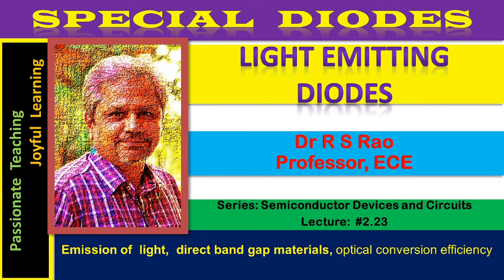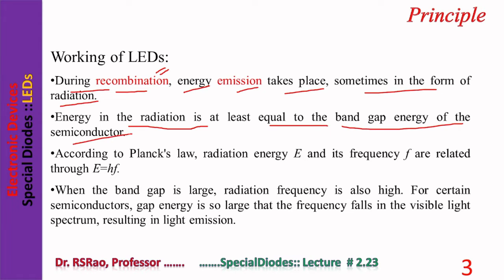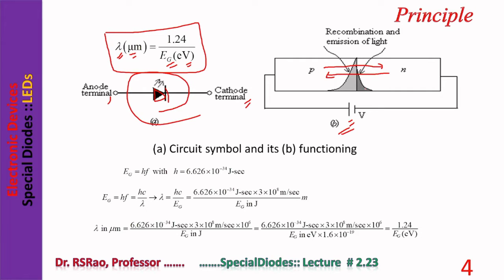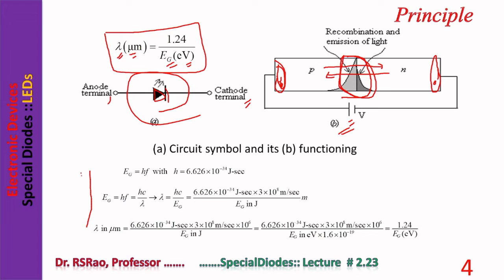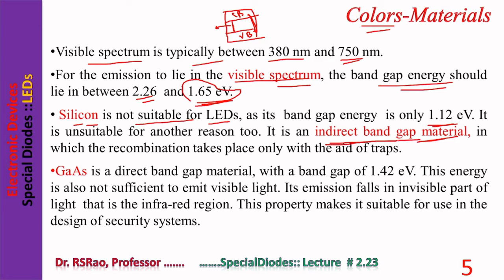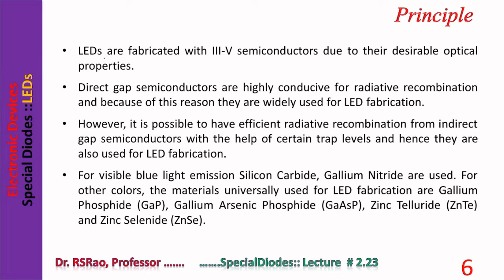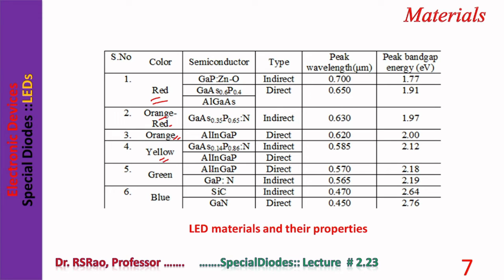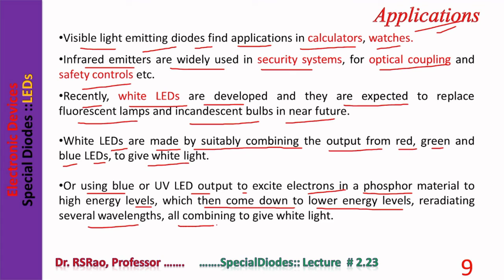SDC.2.23.Light Emitting Diodes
Semiconductor diodes/Special diodes/LEDs/SDC/RSRao.
The functioning, structural features, electrical behavior, underlying principle, applications etc. of Light Emitting Diodes are given here.